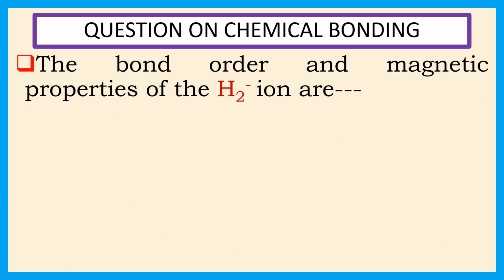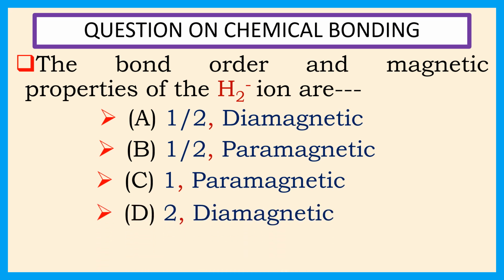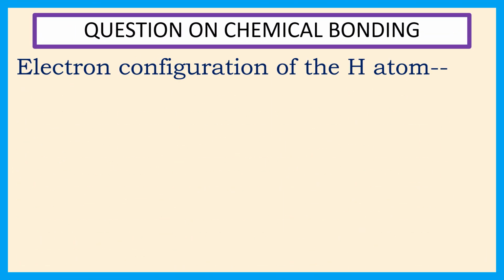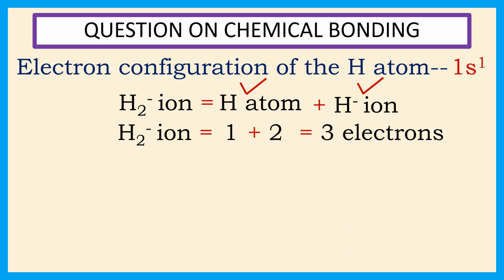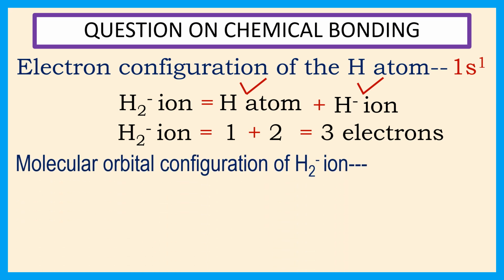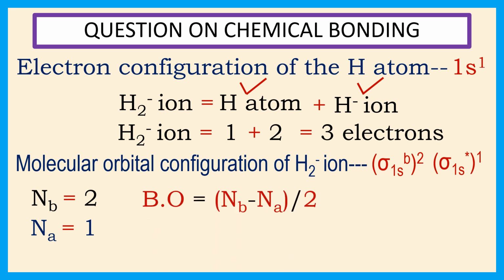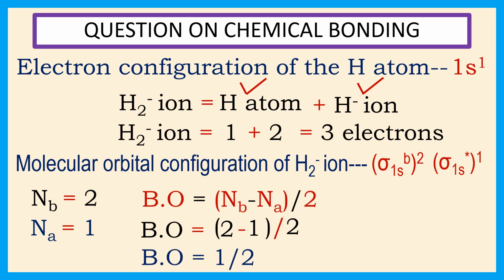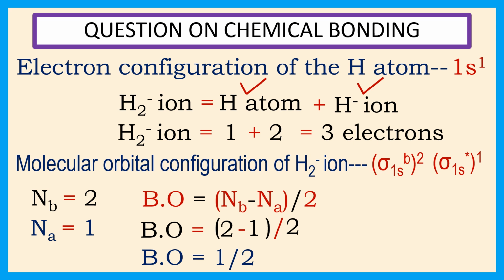OQV NO – 376 The bond order and magnetic properties of the H2- ion are---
Details explain one multiple-choice question and answer from the chemical bonding. Explanation of the bond order and magnetic properties of the H2- ion.